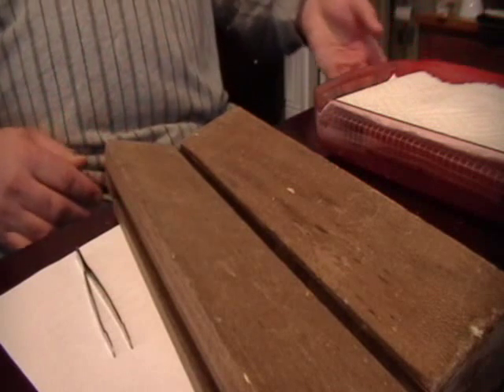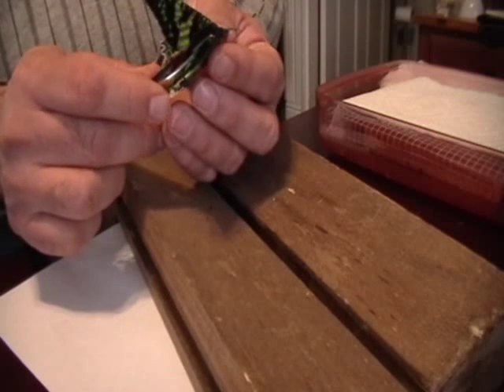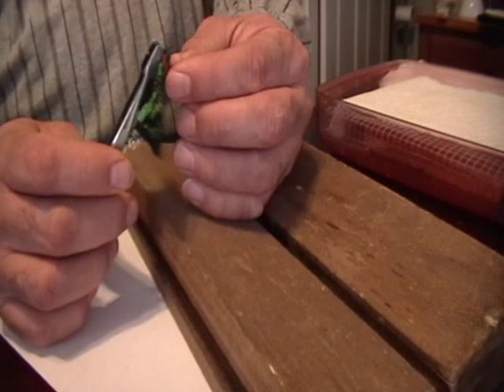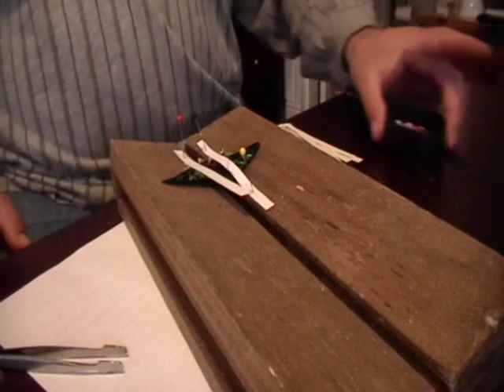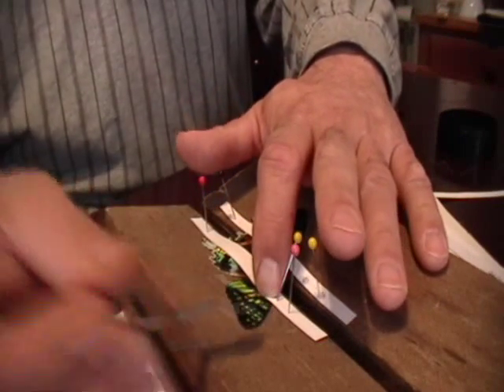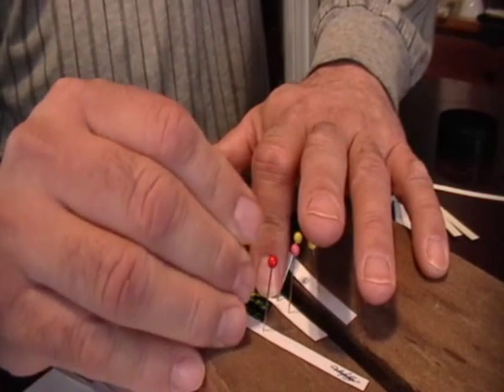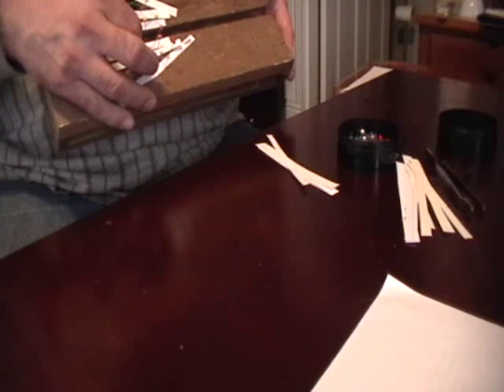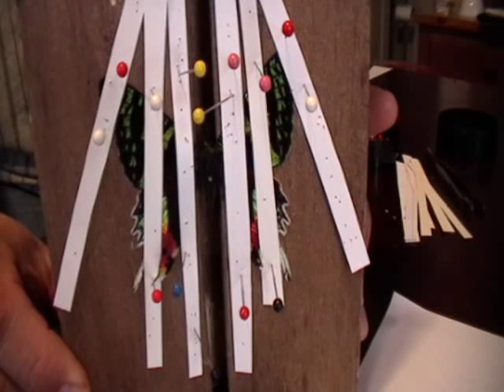Insect Collecting - Spreading a Butterfly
Learn how to spread a butterfly on a butterfly spreading board.